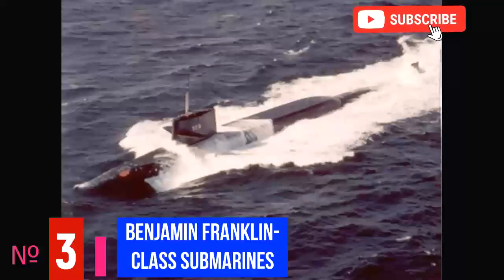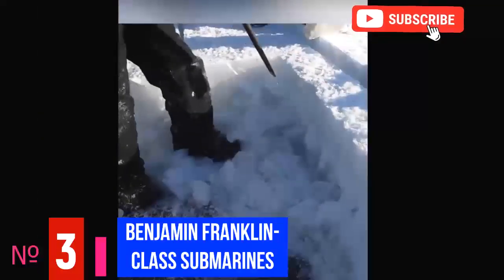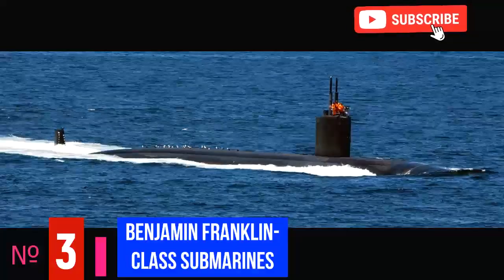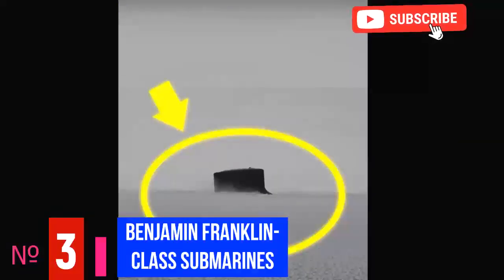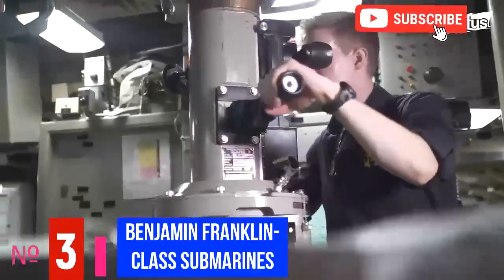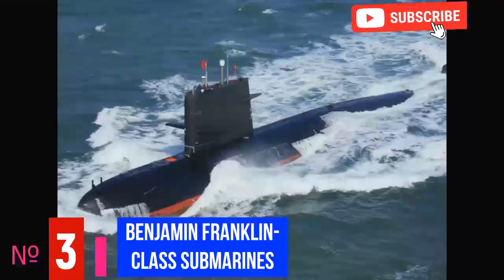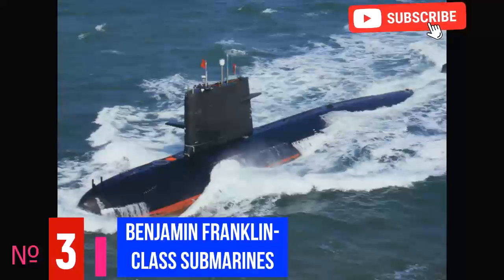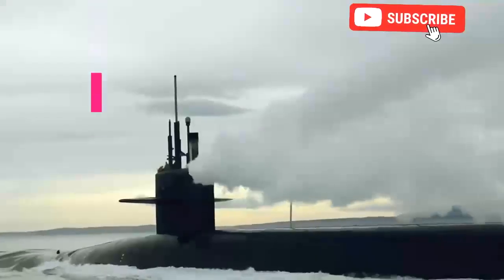TOP-5 submarines of the USA!